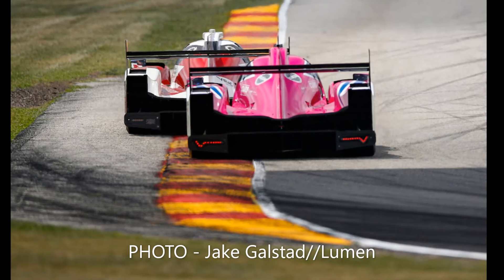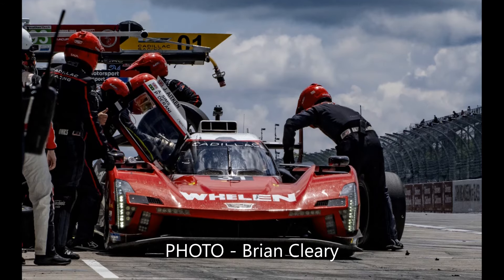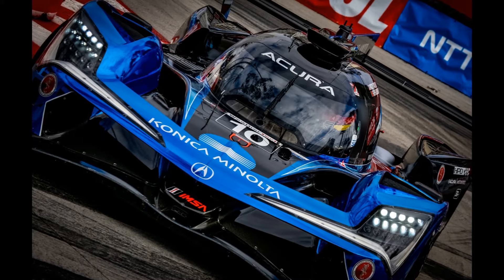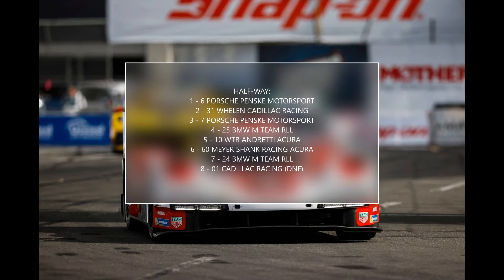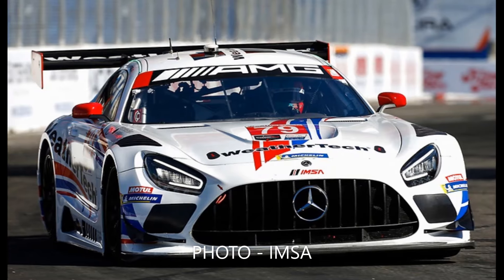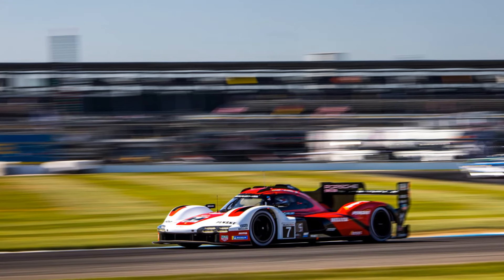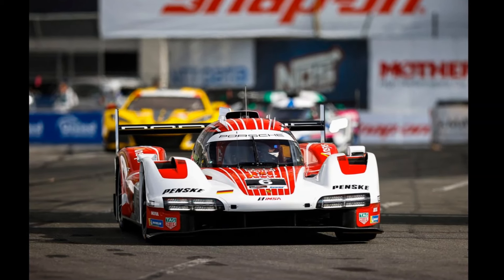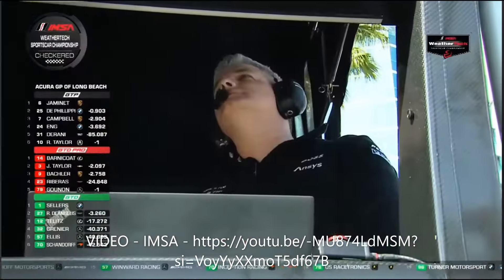Porsche's GENIUS Strategy Move For a SURPRISE Race Win (Long Beach 2023)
Thumbnail Photo from IMSA

🟡 I ran the Budapest Marathon for Marie Curie - any shares and/or donations would be greatly appreciated: